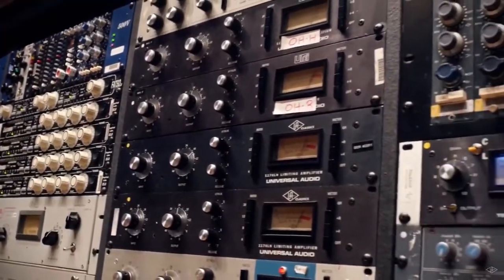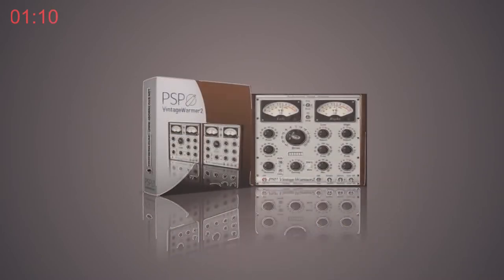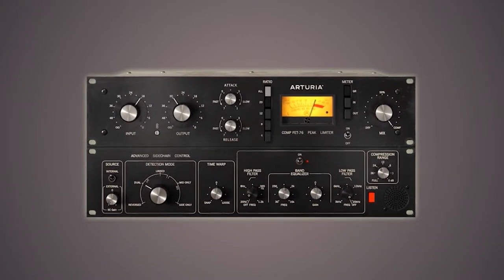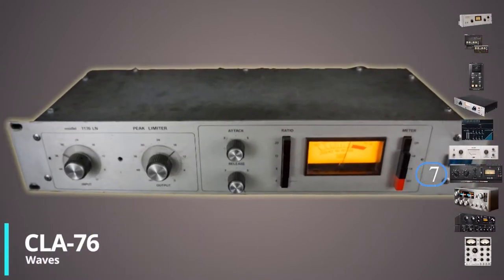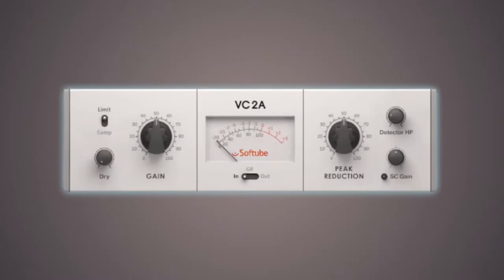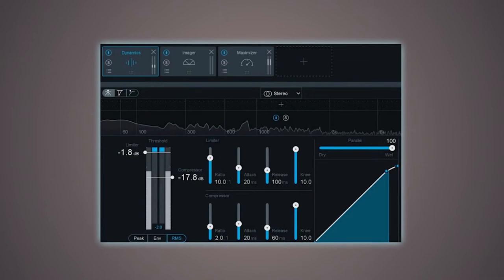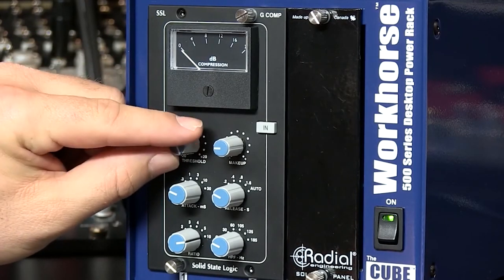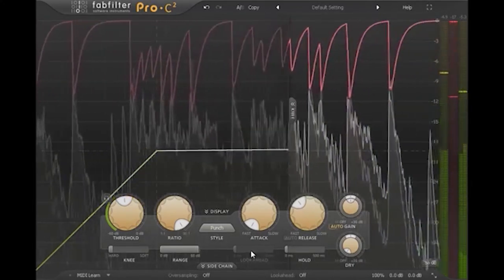Top 10 Best Compressor Plugins Ever | What You Need To know About Them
Here are my selection of the Top 10 Best Compressor Plugins Ever.

Native Instruments Maschine Mk3
Native Instruments Komplete Kontrol M32
Native Instruments Komplete Kontrol S49 Mk2 Keyboard
Native Instruments KOMPLETE 13 ULTIMATE
Komplete Audio Interface 6 Mk2

0:00 Best Compressor Plugins Ever
01:41 PSP Audio VintageWarmer
2:58 Arturia FET 76
4:03 Softube FET
4:46 Waves CLA-76
5:52 Native Instruments VC-2A
6:44 iZotope Ozone 9 Dynamics
7:55 Softube TLA-100A
8:46 Waves SSL Buss Compressor
9:40 FabFilter Pro C2
10:46 Universal Audio Teletronix LA-2A